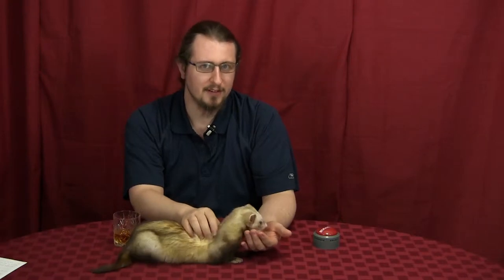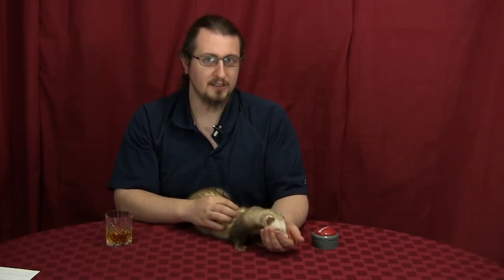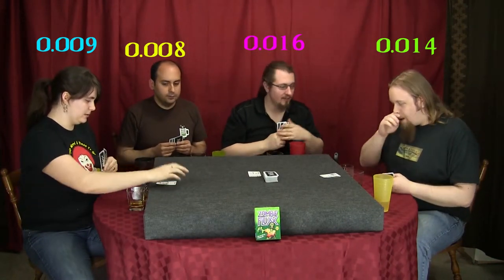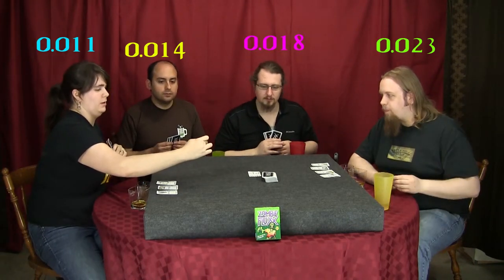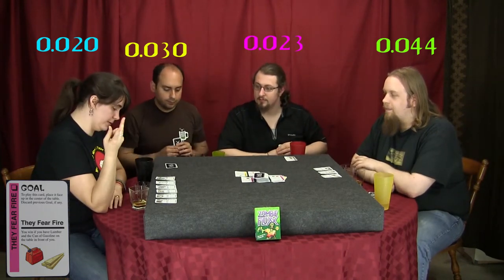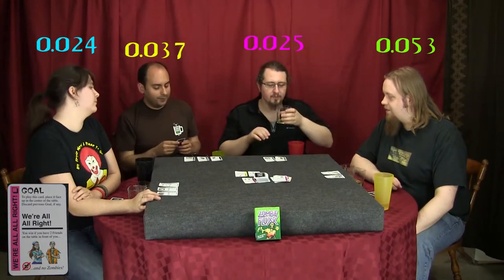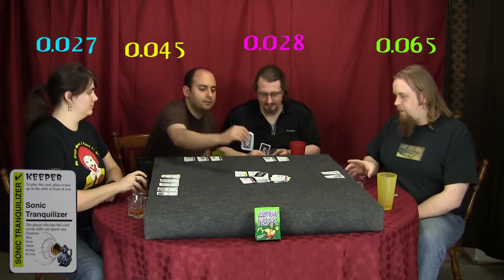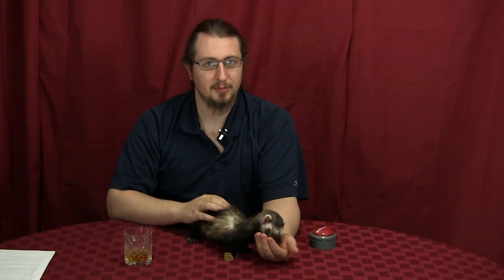LDTG Tabletop: Session 1: Zombie Fluxx part 1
Salut!

Welcome back to our whiskey tasting session of LDTG: Tabletop Edition. Today we're kicking it off with Zombie Fluxx and the Angel's Envy. Should be a good time so let's hop right into it.

Drinks
Angel's Envy

Games
Zombie Fluxx

Soundtrack
"Electro Swing / Nu Jazz Mix" by DJ True Story